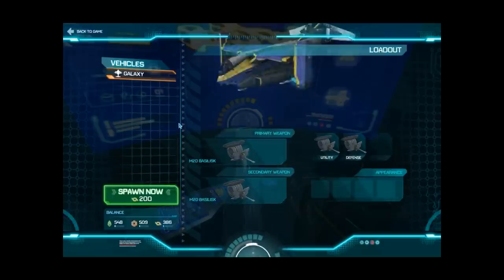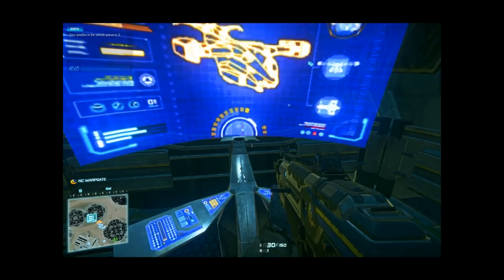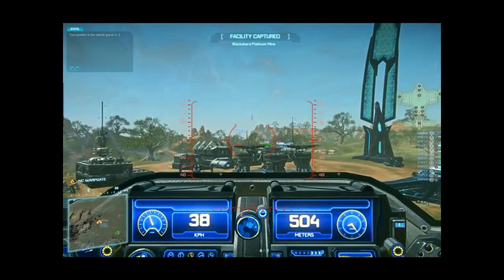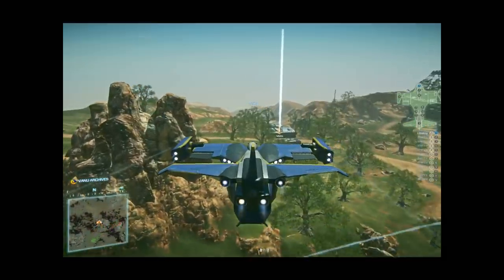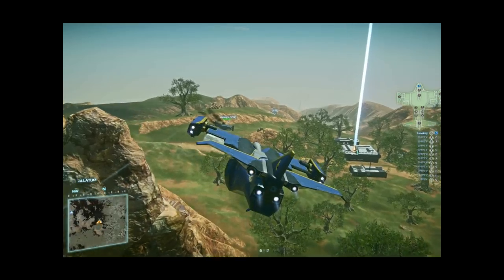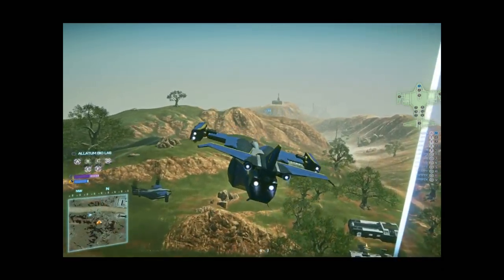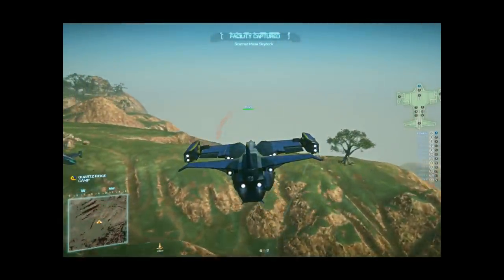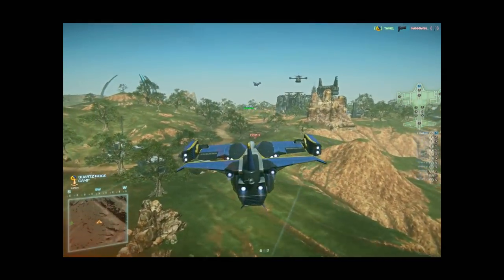Planetside 2 Galaxy Tutorial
The PS2 NDA has been lifted and I can now upload some tutorials!